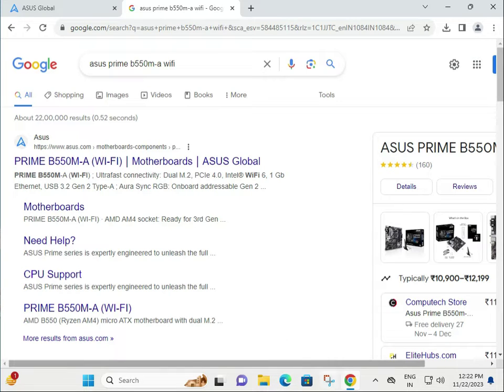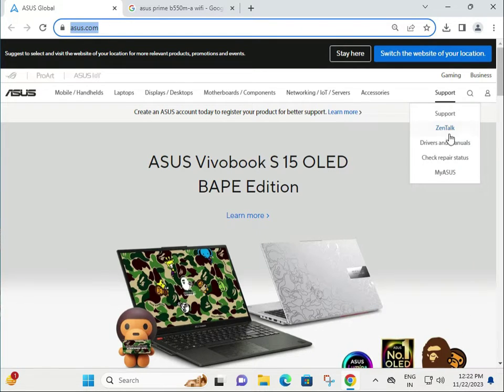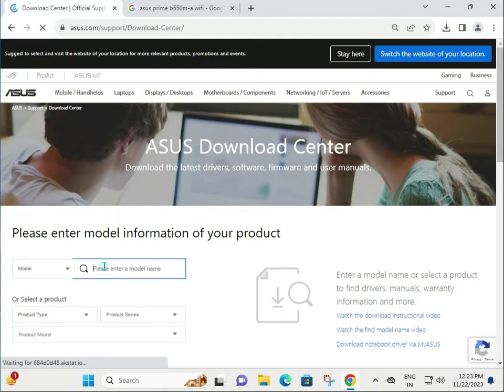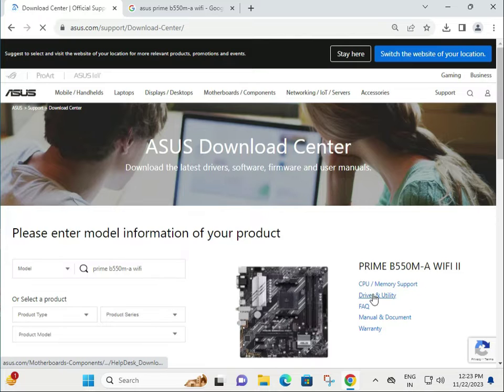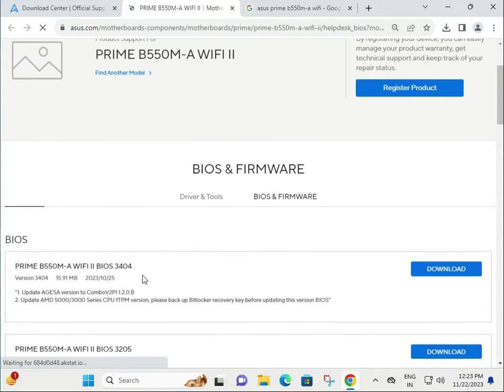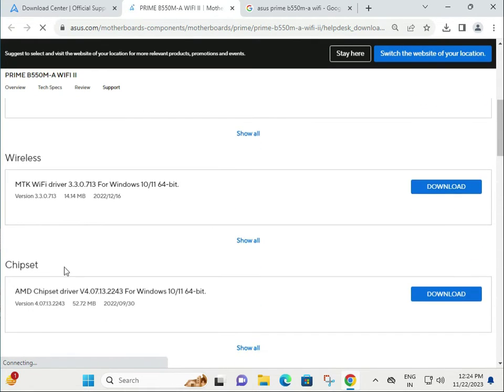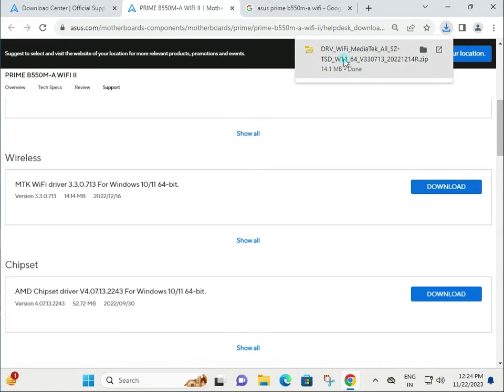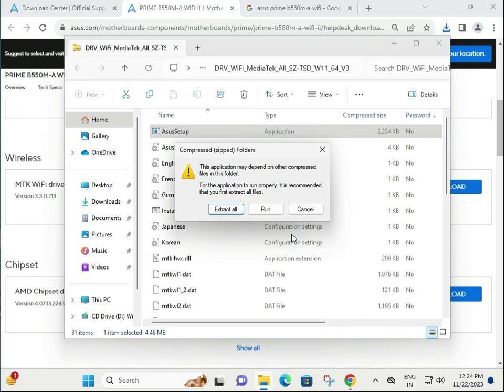How to Download driver Asus PRIME B550M-A WIFI Motherboard windows 11 or 10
PRIMEPRIMEB550M-A WIFI
driverPRIMEB550M-A WIFI
driverAsusPRIMEB550M-A WIFI
HowtoDownloaddriverAsusPRIMEB550M-A WIFI